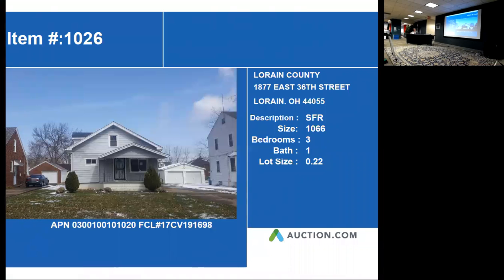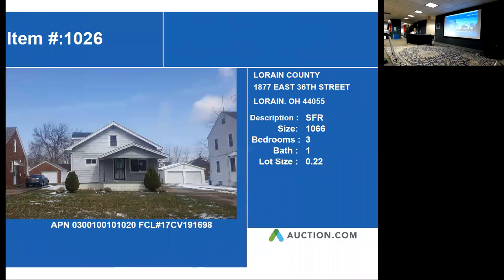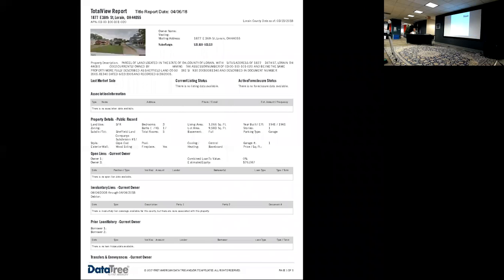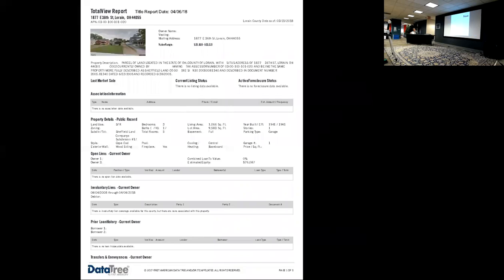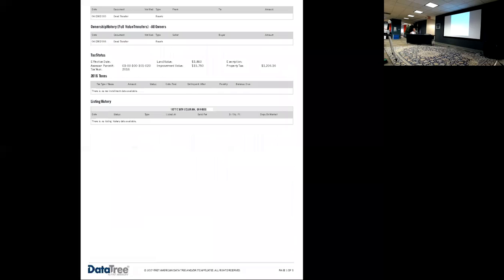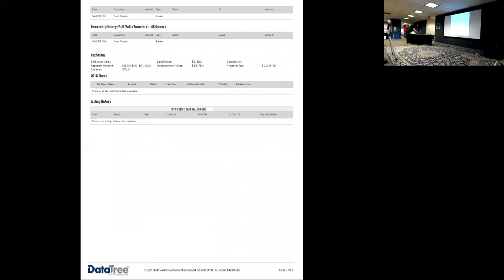1877 EAST 36TH STREET, LORAIN, OH - 44055